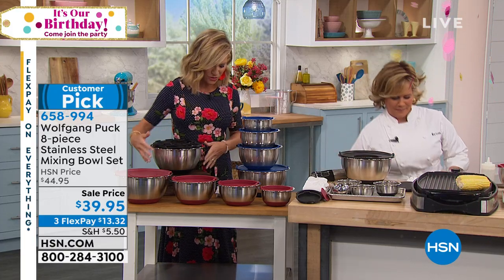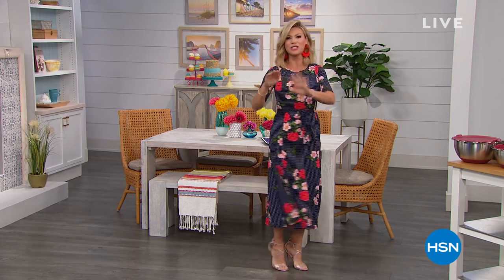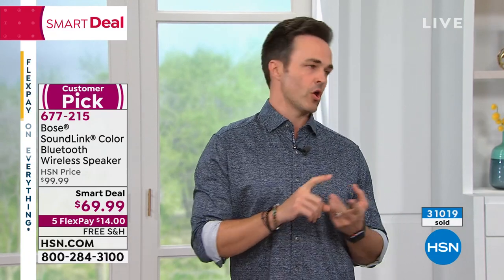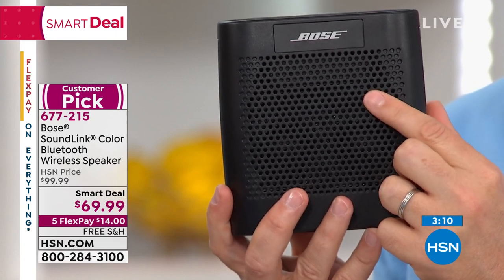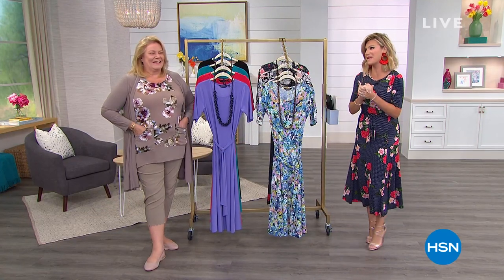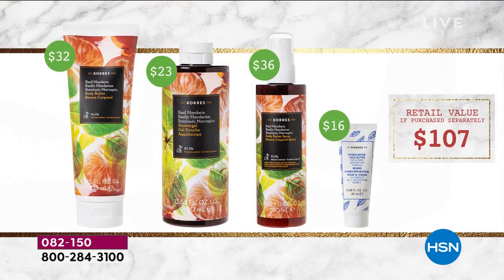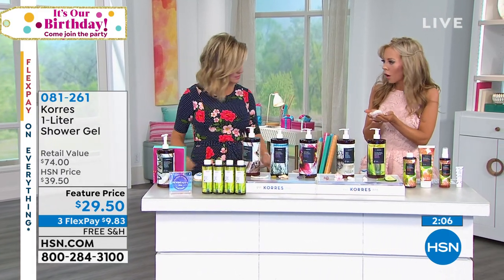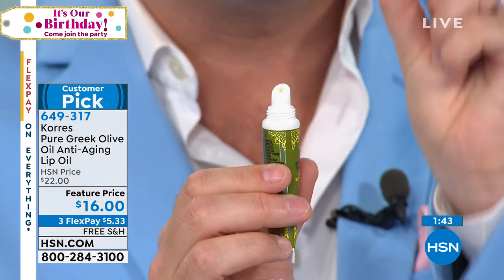HSN | Birthday Kick Off 06.30.2019 - 11 PM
Shop a sneek preview of a month-long celebration featuring new items, our best deals, and surprises.